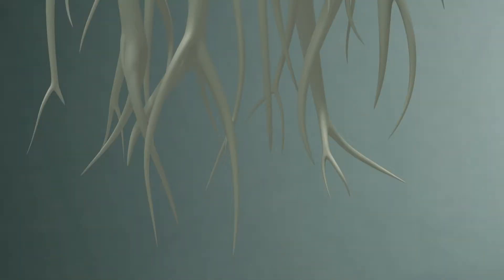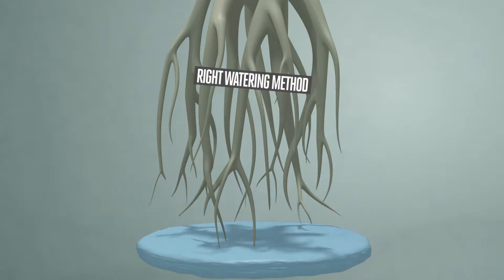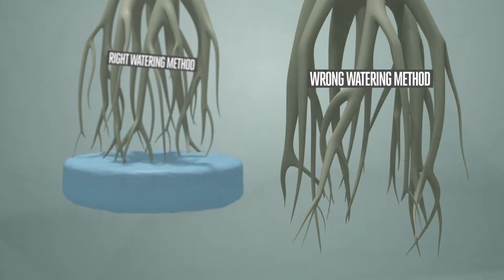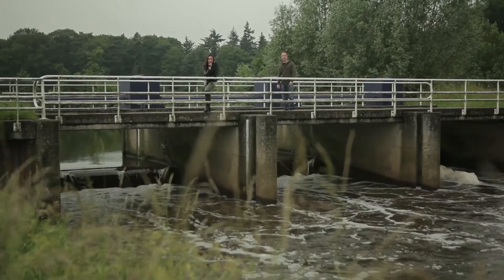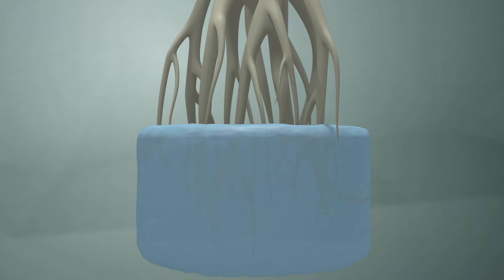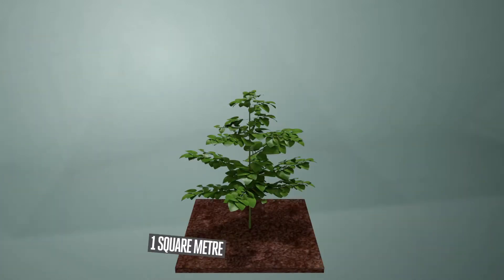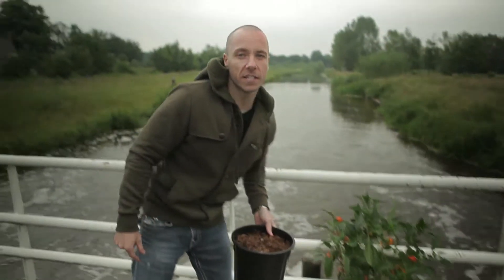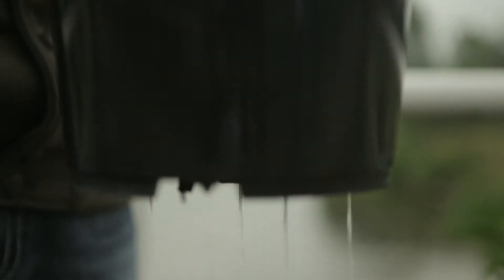Watering plants? How and how often?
Watering can be a difficult aspect of growing. This is because watering affects not only the moisture content of the growing medium, but also the amount of food that the plant receives, and the way it grows – both vertically and in terms of leaf surface area. Additionally, watering is a way of correcting the EC and pH values in the substrate.

This tip will concentrate on maintaining the moisture level in the substrate at the right level. That's not as easy as it might sound, because how much and how often you need to water depends on many factors, such as which kind of growing system you are using, how you water your plants, which substrate you use and the conditions in the growing room. There are no golden rules about watering. But this video will provide you with some guidelines that you can use to estimate whether you are watering correctly.